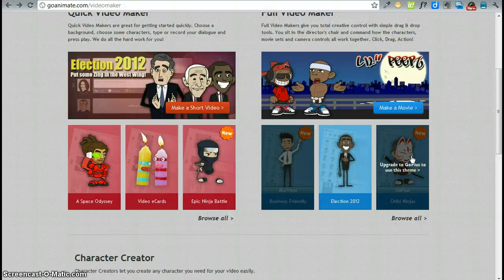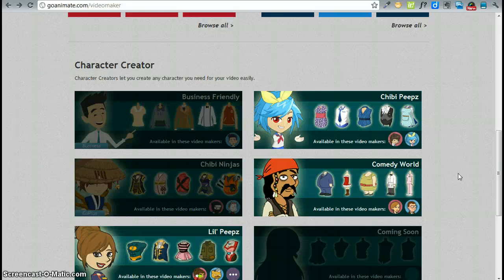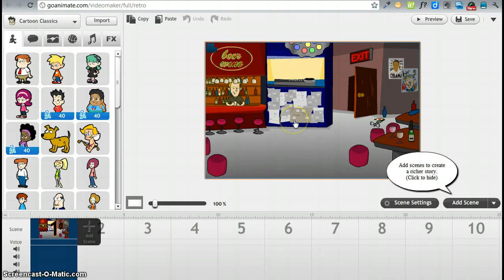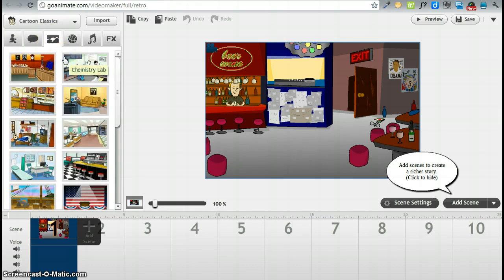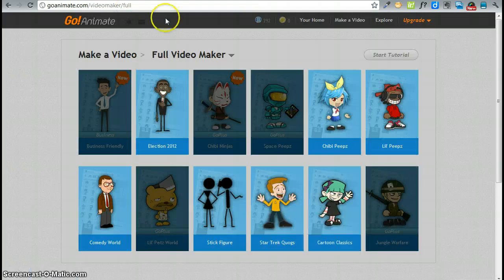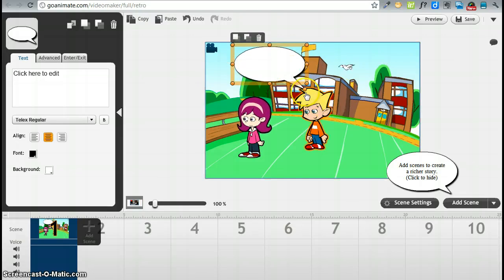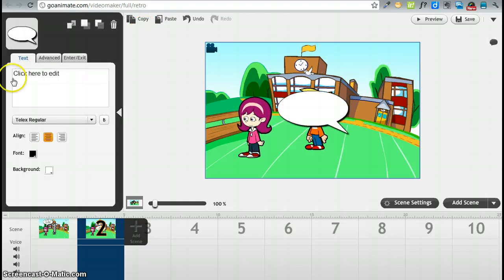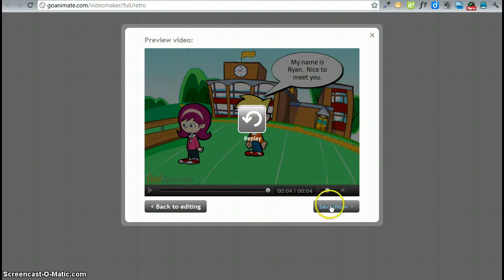GoAnimate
Basic Features